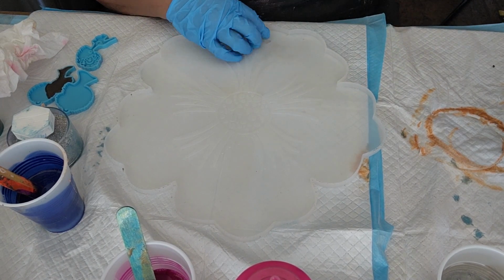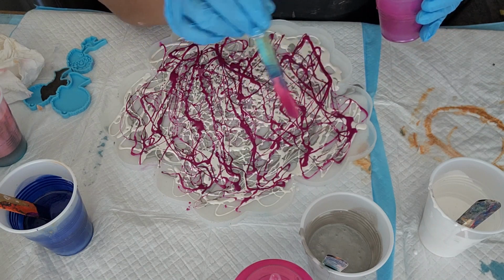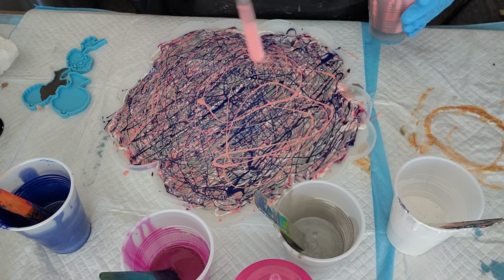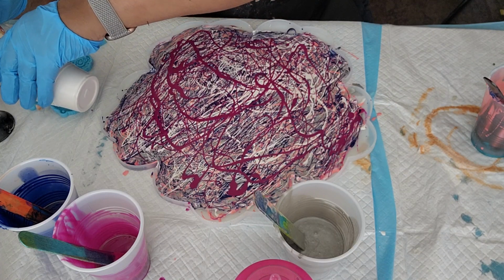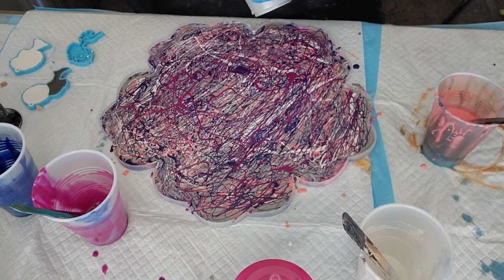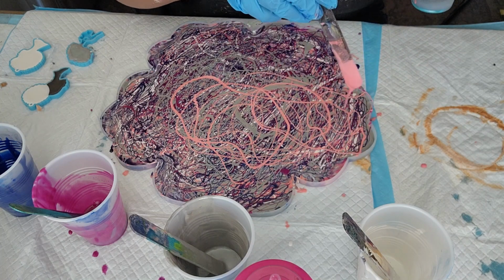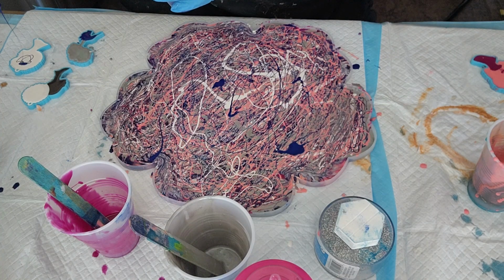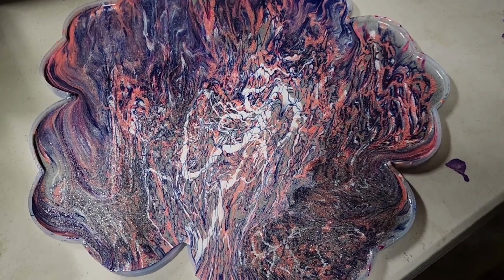IT'S NOT GOING GOOD resin bowl pour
Hello everybody in this video I am attempting to do another resin bowl. I love the colors, but it just didn't work for me in the end.